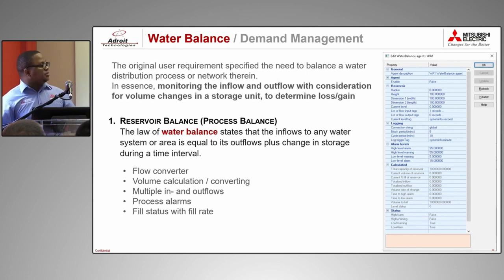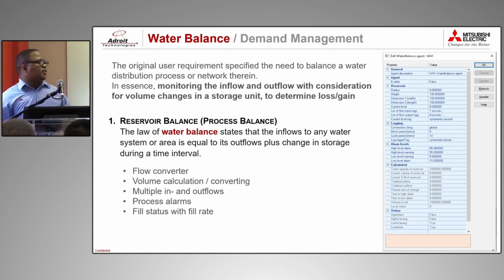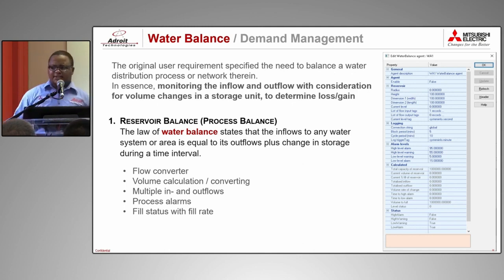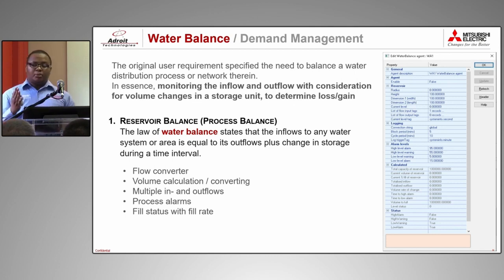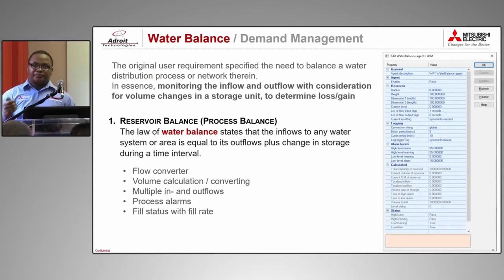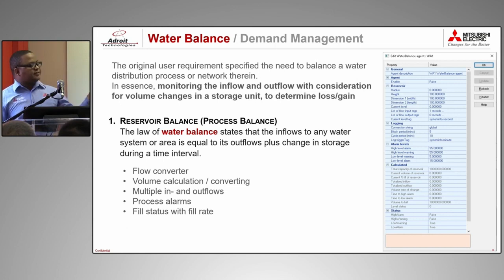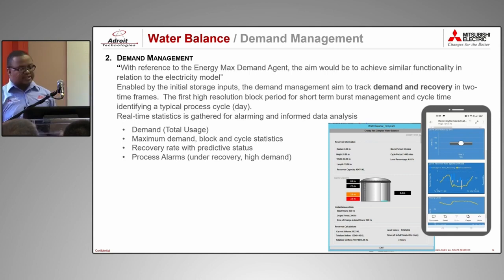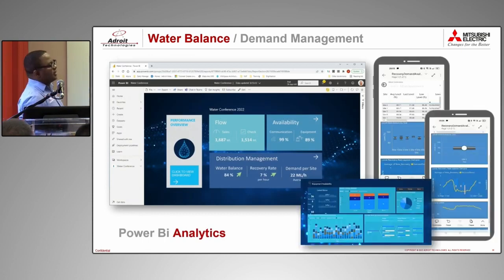Water Balance Agent presented by Alwin Mwedzi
Monitoring the inflow and outflow with consideration for volume changes in a storage unit, to determine loss/gain.

The demand management aims to track demand and recovery in two-time frames.